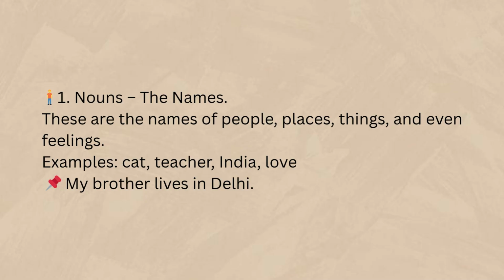Parts of Speech in English – The Easiest Explanation Ever! | Grammar for Beginners Day 4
👋 Welcome to your grammar learning journey!
In today’s video, we’re diving into one of the most important grammar topics — Parts of Speech — explained in the most fun and simple way you’ve ever heard!

Think of a sentence like a party 🎉 — every word has a role to play. Whether it’s a noun naming something, a verb doing the action, or an interjection adding drama 😮 — we’ll cover them all in this beginner-friendly lesson.

✨ What you’ll learn:
✔️ The 8 parts of speech (with examples)
✔️ How each word plays a role in your sentence
✔️ A simple way to remember them forever!

Perfect for beginners, school students, and anyone looking to build a strong foundation in English grammar basics 💪.

👇 Drop a sentence in the comments and I’ll help you check it!